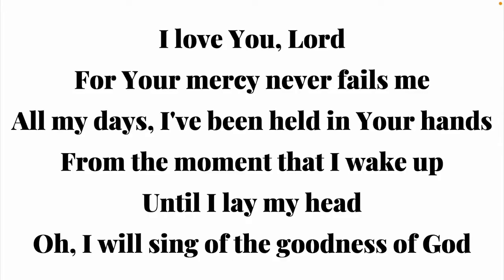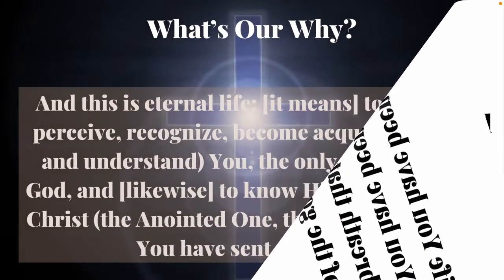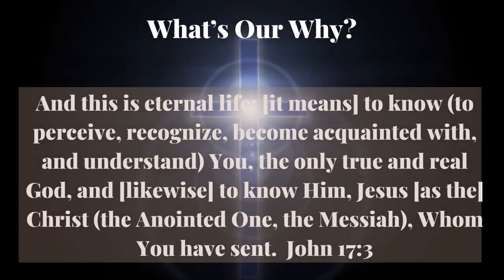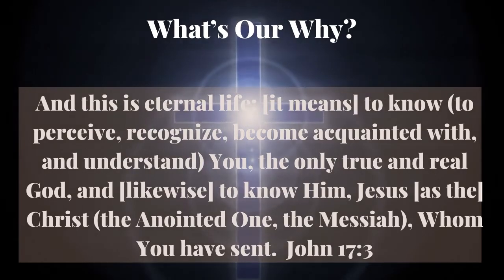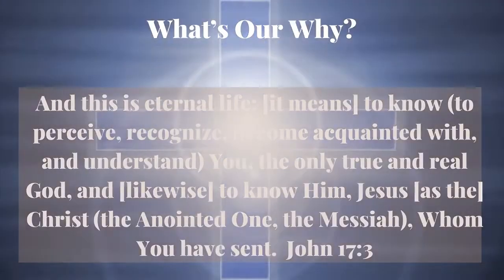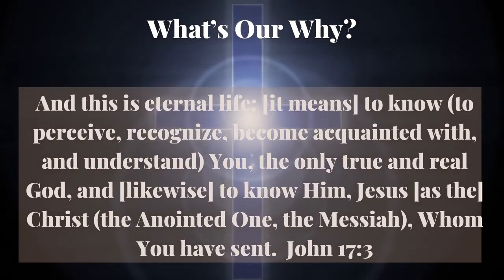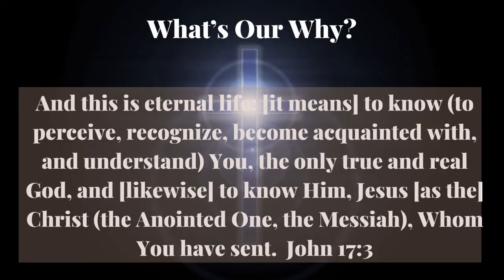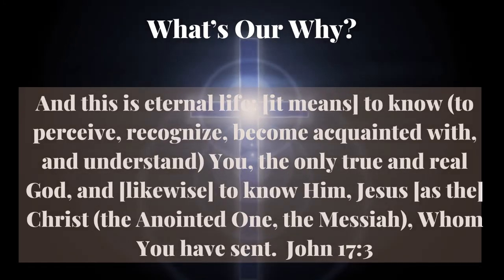Bible Study | Romans 15 | God of all Nations | HTO Interactive Bible Study & Worship Experience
Hey Everybody!  Let's do Bible Study together!  It is awesome to spend time together with God learning His Word.  Let's see what the Holy Spirit will teach us through the Apostle Paul in Romans 15.  Get ready to allow the Holy Spirit to minister to you...  Ready?  Let's go!

Grab your bibles, and all of your materials, let's get our learning on!

Using the Expanded Bible from biblegateway.com, experience the beauty of God's Story.

Purpose for creating:  BIIME - "Biblical Investigations that are Inspirational and cause you to Meditate and Engage with God's Word" “J. I. Packer, in his book Knowing God, writes that having a relationship with God is our primary purpose. “What were we made for? To know God. What aim should we have in life? To know God. What is the eternal life that Jesus gives? To know God. What is the best thing in life? To know God. What in humans gives God the most pleasure? Knowledge of himself.” The Bible is the means by which we encounter God, get to know and enjoy him, and fulfill our purpose in life.”

Scripture Engagement - “What is Scripture engagement? Dr. Fergus Macdonald writes, “Scripture engagement is interaction with the biblical text in a way that provides sufficient opportunity for the text to speak for itself by the power of the Holy Spirit, enabling readers and listeners to hear the voice of God and discover for themselves the unique claim Jesus Christ is making upon them.”

HTO Channel Creating:

We are believing with and for you, that as you yield your time and attention towards God, that you will continue to, or begin to, fall in Love with Yaweh through His Holy Word.  You will fall in love with “I AM,” and begin to love Him not only for His acts in your life, but because of who He is.  Take a step, and through His Word, learn or continue to learn how to just be with Him…May the “Hand of Adonai be upon you…”

Ezekiel 1:3

note* The hand of Yaweh symbolizes a physical manifestation of His power and His presence.” - Faithlife Study Bible

Motto:  Wisdom is the principal thing; Therefore get wisdom. And in all your getting, get understanding.

Proverbs 4:7 NASB

Mission:
To create media and instructional videos and materials,  that help those who are seeking a greater understanding of God the Father, God the Son, and God the Holy Spirit to live a life as a disciple of Christ - resulting in developing intimacy with the Trinity and developing a Biblical understanding of His standards for kingdom living.  In learning of God the Father, Son, and Holy Spirit, we seek to assist in fulfilling the great commission according to Matthew 28:19-20:

Therefore go and make disciples of all nations, baptizing them in the name of the Father and of the Son and of the Holy Spirit, and teaching them to obey everything I have commanded you. And surely I am with you always, to the very end of the age.”

HTO Foundational Scripture:

John 8:30-32

Jesus spoke these things, many believed in Him. So He said to the Jews who had believed Him, “If you continue in My word, you are truly My disciples. Then you will know the truth, and the truth will set you free.

”Slogan:  Good things in God, God in all good things…

Additional Resources:

Dake's Annotated Study Bible
Baker Illustrated Bible Handbook
Cultural Backgrounds Study Bible

Check out this resource from Joyce Meyer on How to Study The Bible:

Music  & Titles from Screenflow Library
"Make it Happen"
"Wind and Silence"